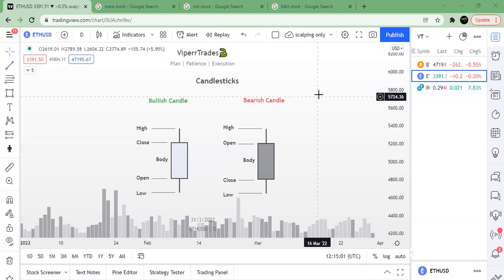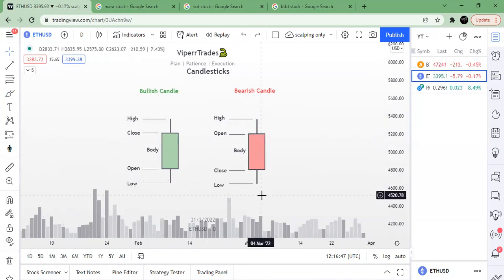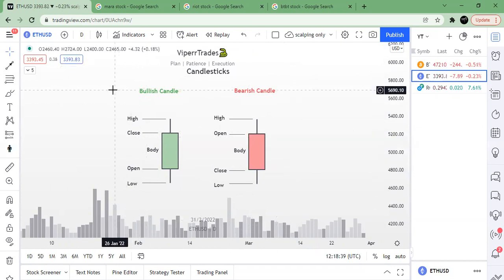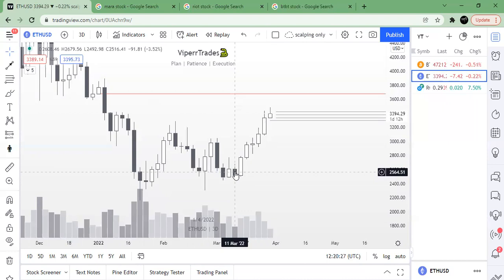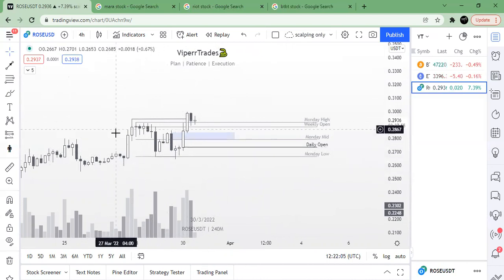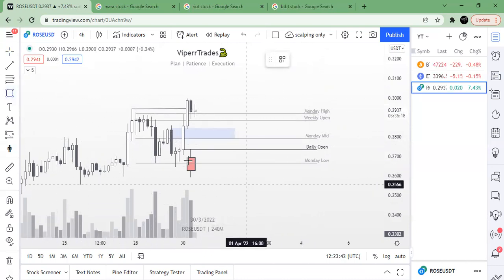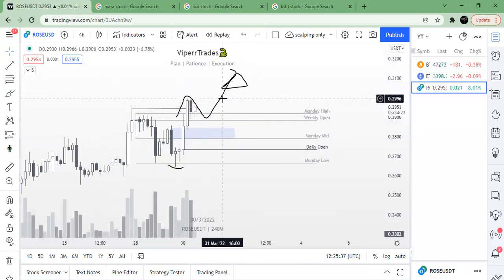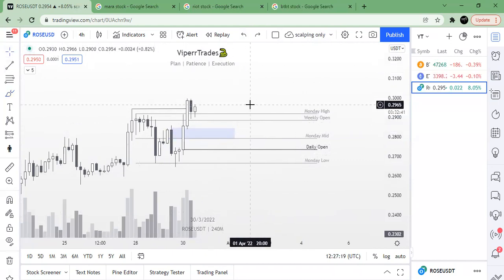Educational Series Episode 1 - Candlesticks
I am not a financial advisor and do not provide personal investment advice. These may include errors or inaccuracies.
Conduct your due diligence or consult a licensed financial advisor or broker before making any and all investments decisions.